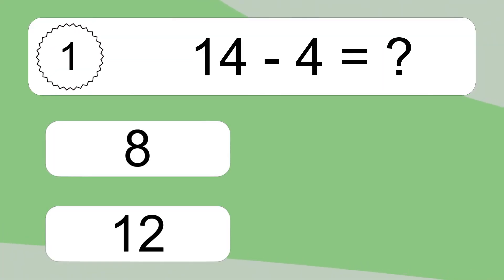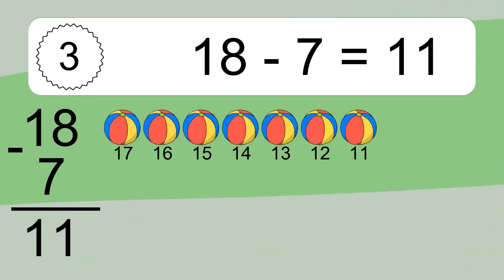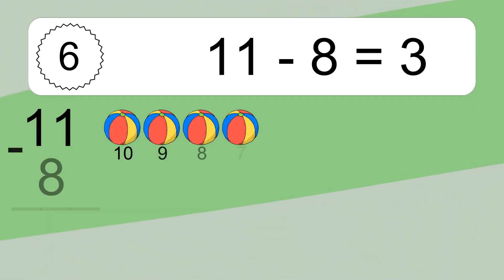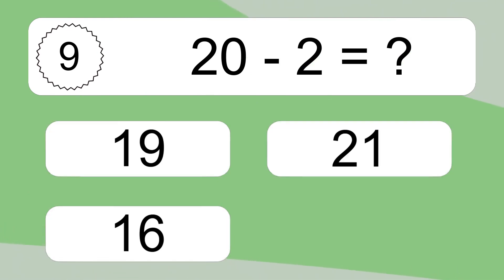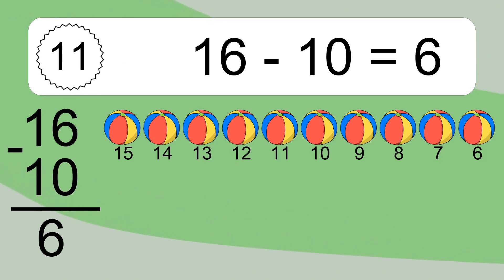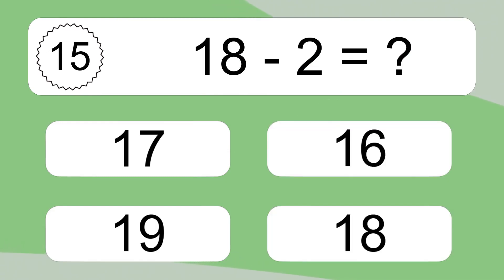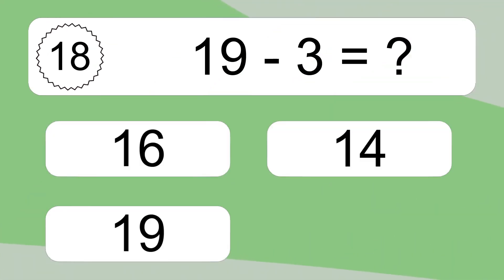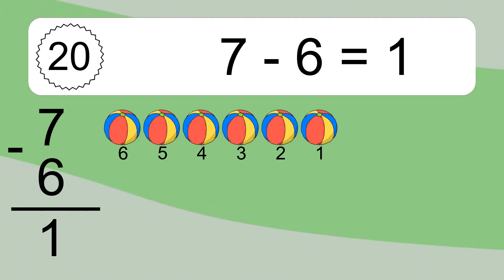20 Subtraction Quiz Exercises for Kids: Numbers Up to 20